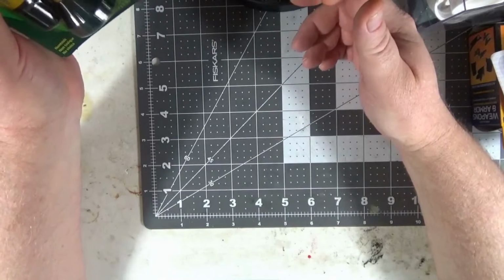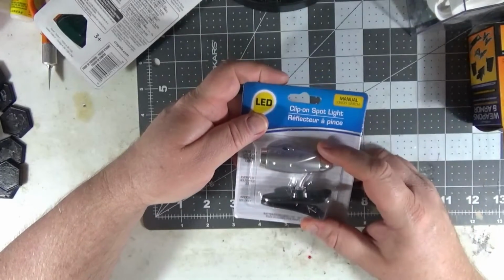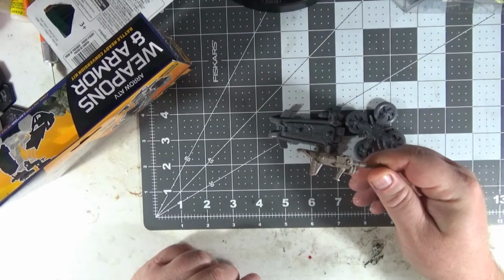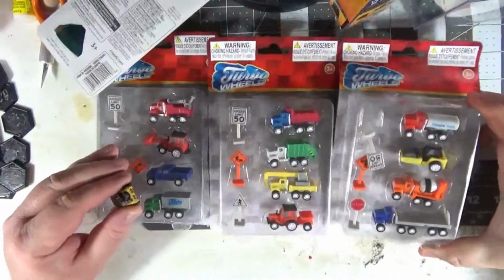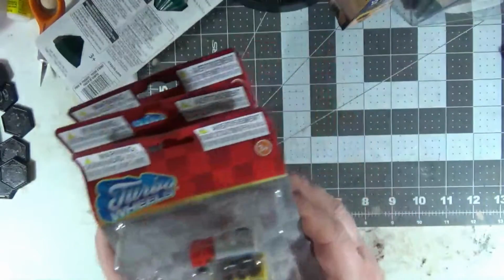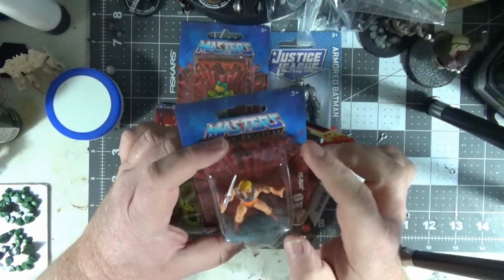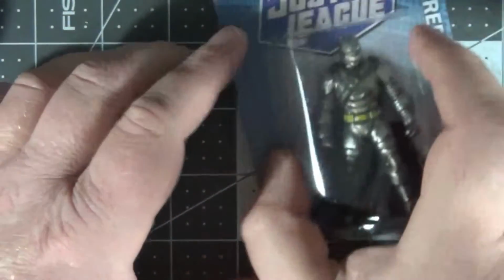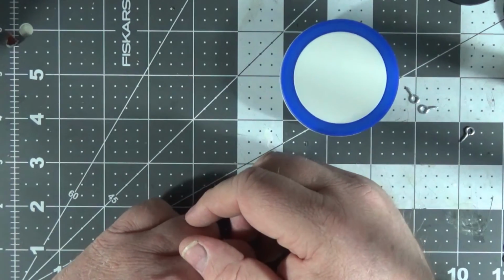BITS N BOBS DOUBLE FEATURE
A double feature of stuff i found while out and about .